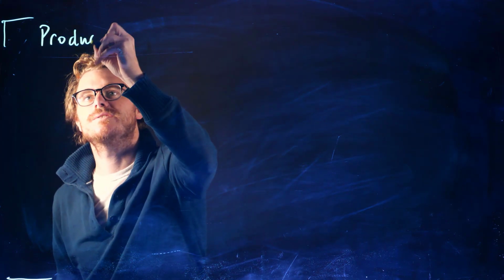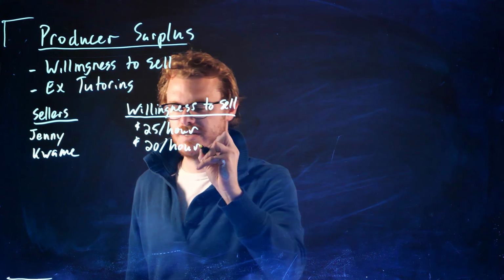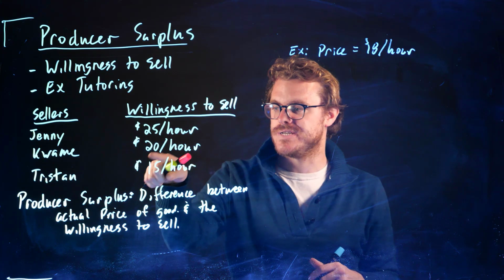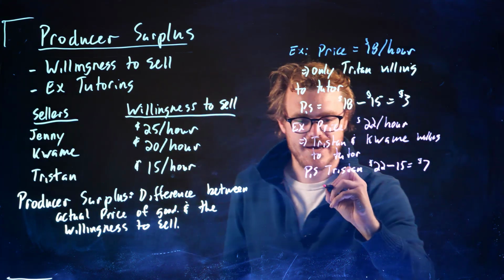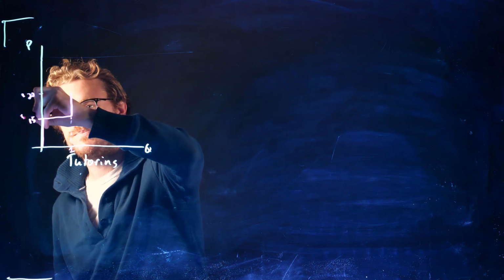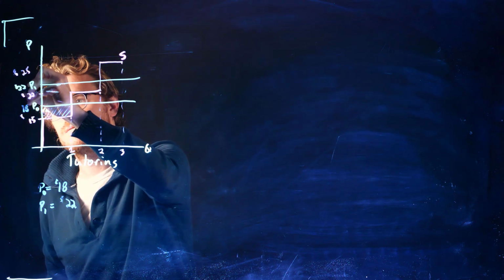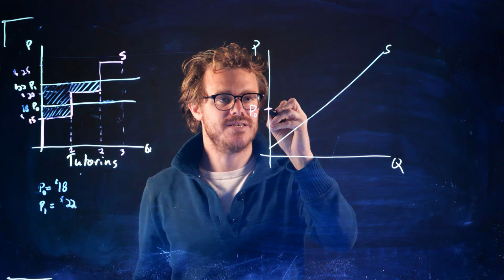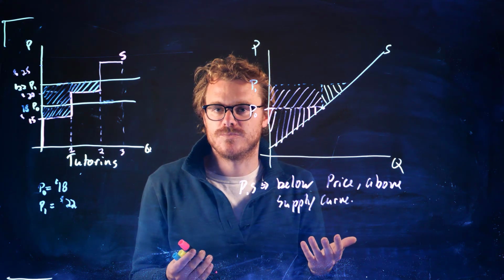Efficiency - Producer Surplus